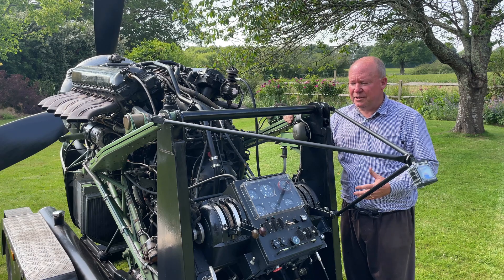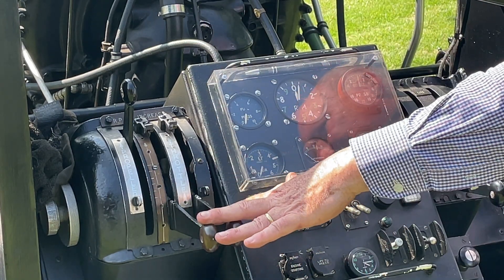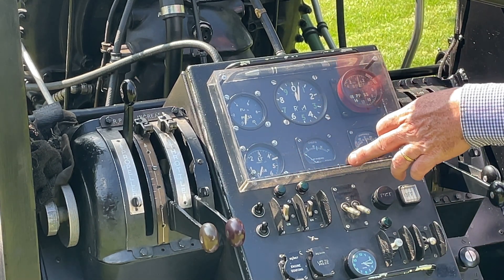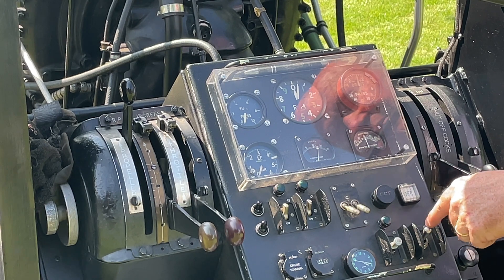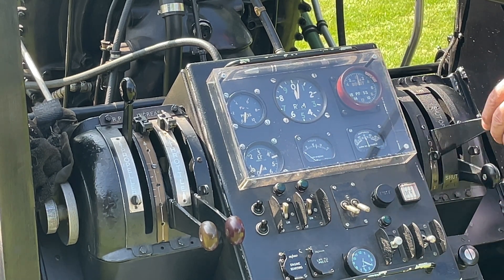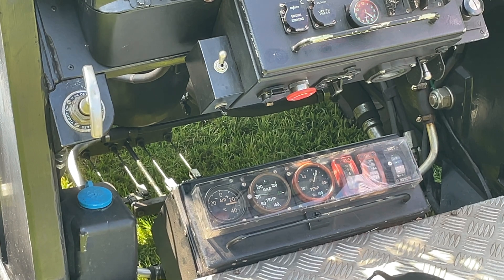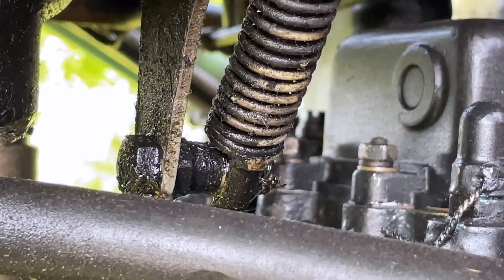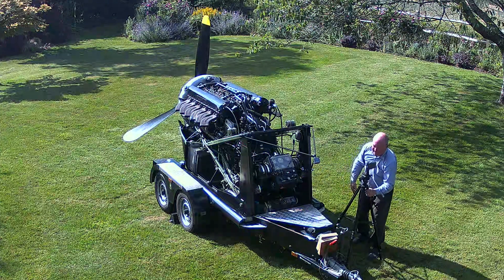Rolls-Royce Merlin aero engine, trailer details and demonstration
David Irwin, co-founder of the Historic Aero Engines group, answering some viewer questions about the trailer setup, instrumentation and operation.

Please comment if you have other questions you would like clarified.

Top instrument panel gauges:
Top row: fuel pressure (Amal output), crankshaft RPM, supercharger boost pressure
Second row: Heywood air compressor pressure, generator output voltage, charge circuit amps

Lower instrument panel gauges (left to right):
Ambient air temp, radiator temp, oil temp, fuel pressure (pump output), oil pressure, vacuum pressure

HAE is a Facebook group of aero engine enthusiasts (see link below).  The engine owners can display these engines at public events to inspire an interest in our aero engineering heritage, for visitors young and old.

This Merlin is a single stage, two-speed supercharged, T24-2 spec engine rated at 1,620hp at +18psi supercharger boost pressure.  The propeller is a fully functioning Hamilton Standard 23EX, with constant speed and feathering functions, and has been cropped to 8 feet diameter from its original 13 feet.  Maximum display power is typically 2,300rpm at -2psi boost (approximately 500hp).

Original manufactured as a Merlin Mk22 in June 1943 at the Rolls-Royce Derby factory in England, probably for an Avro Lancaster Mk1.  Upgraded in 1945 to a T24-2 engine for an Avro York used by RAF Transport Command.  In the early 1950s the engine was renumbered and sold in a batch of 400 Merlins to CASA in Spain for use on the CASA 2.111 bomber.  Obsolete by the mid 1970s and returned to the UK for use in a research wind tunnel until being acquired as a core engine by David in 2007.

The Historic Aero Engine is a Facebook group of aero engine enthusiasts from a variety of engineering and technical backgrounds, who share a common interest in researching, restoring, and preserving our aero engine heritage.  Some of the engines are restored to ground running condition, and when invited, can display these at public events as a means of celebrating our heritage and inspiring the next generation of young engineers.